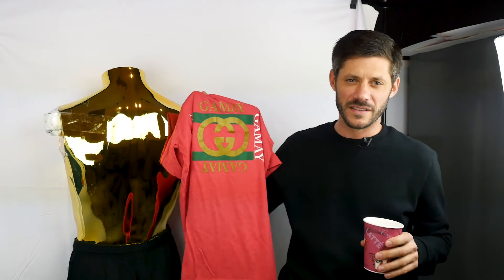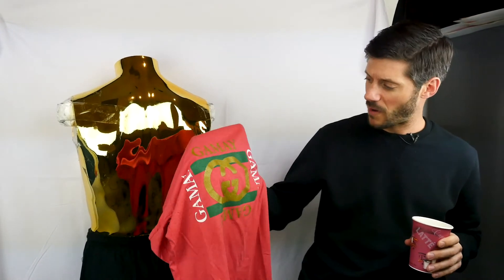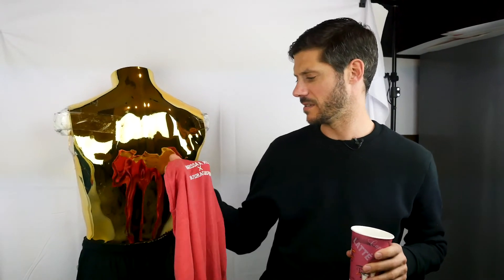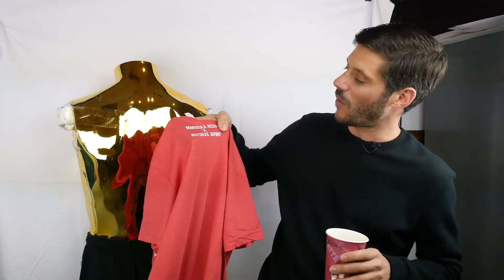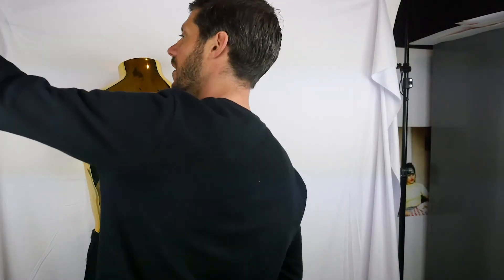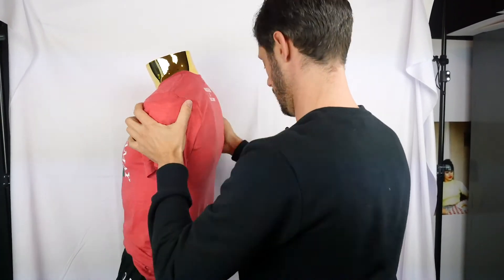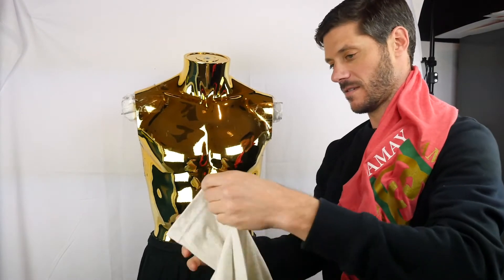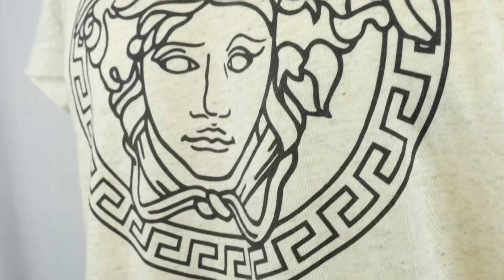Bootleg Gucci Shirts: Adam Vourvoulis x Marissa Ross Collaboration launch for Vin de California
Josh Gibson is the Founder and CEO of Level Press, a leading expert in Merchandise Production, T-Shirt Printing, Online eCommerce, Limited Edition Apparel Releases, Product Development and Tour Logistics.